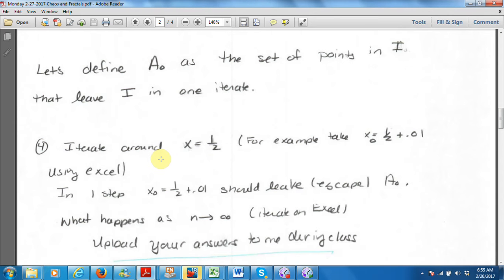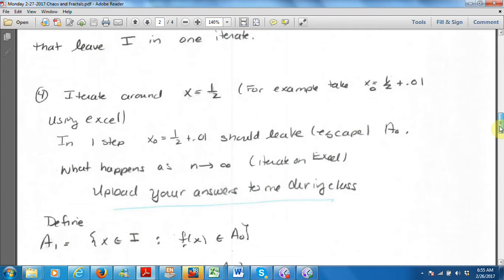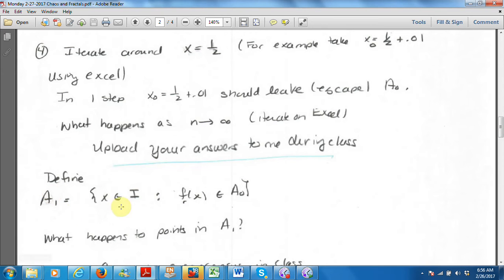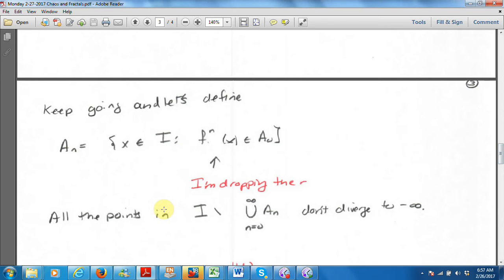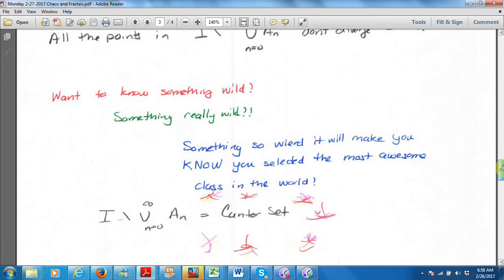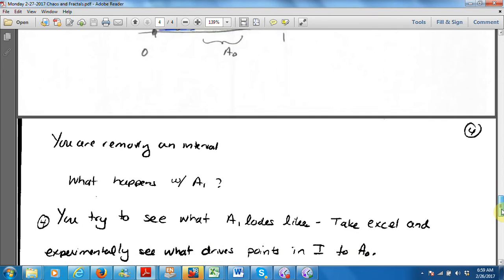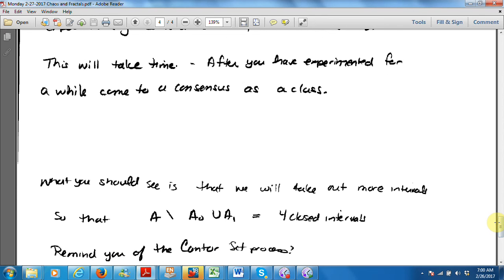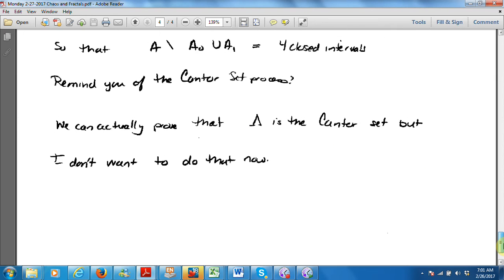Module 3 Class 2 26 2017